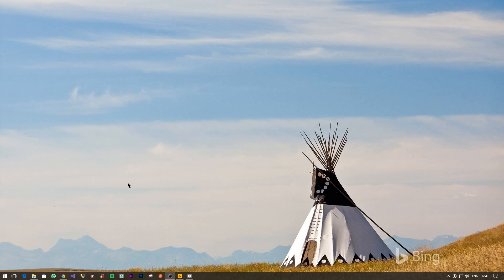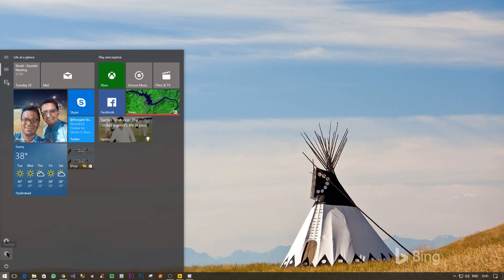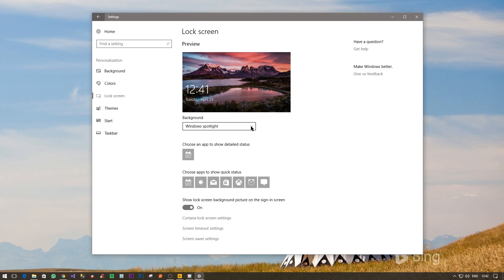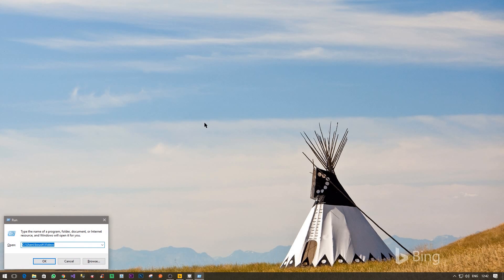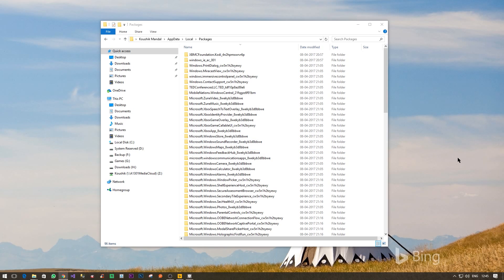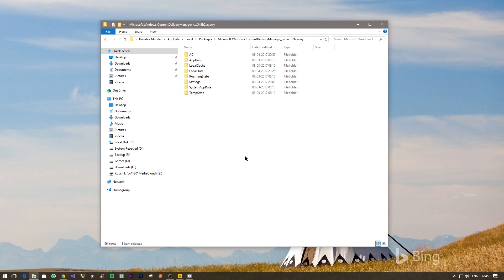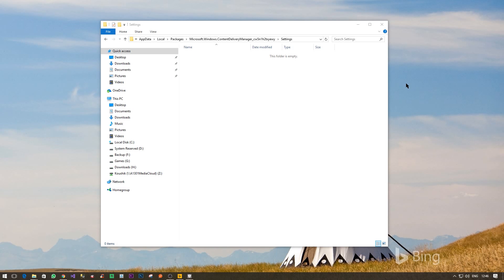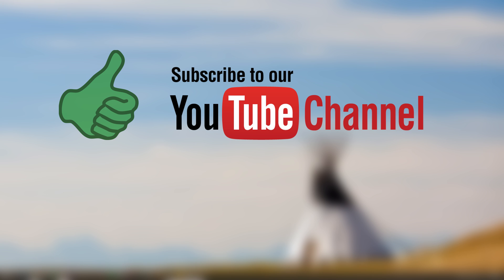Windows 10 Spotlight Issue Fix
Want to quickly fix the issue when in Windows 10 Spotlight Lockscreen wallpaper doesn't change automatically anymore?